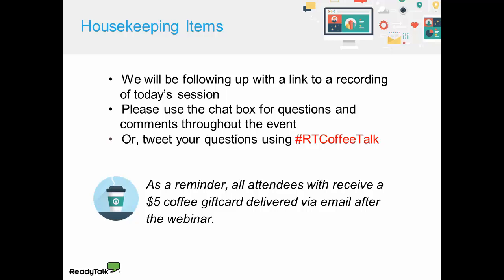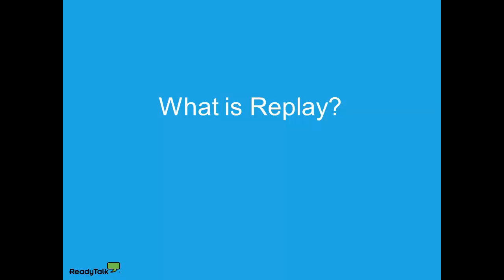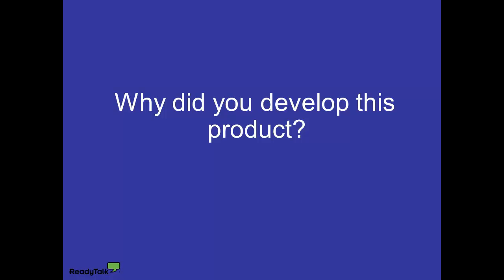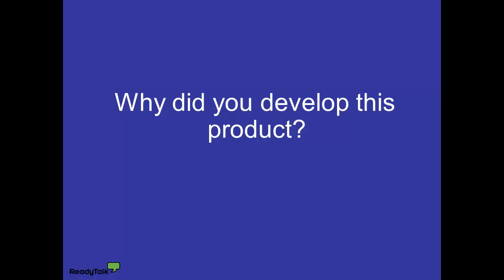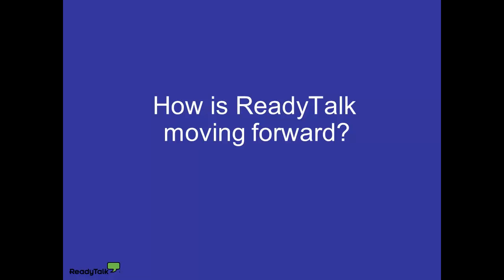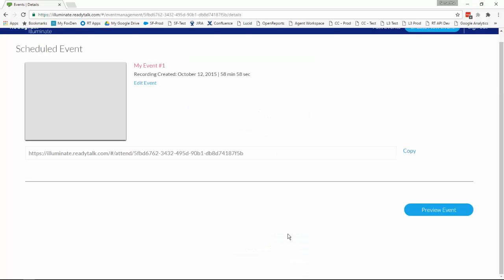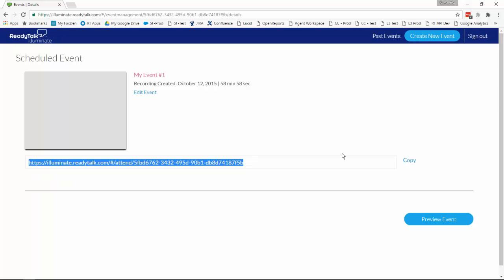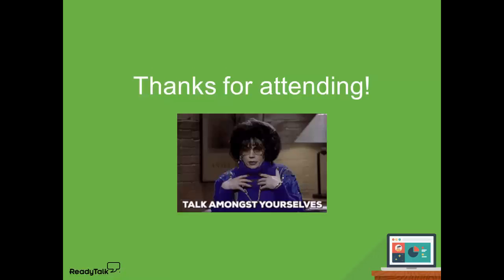ReadyTalk Coffee Talk webinar about webinars and replay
ReadyTalk's Samantha Morgan, Technical Product Manager, and Drew Frey, Demand Generation Manager sat down to discuss webinar ideas and demo the replay feature to save marketing professionals time, money and agony.